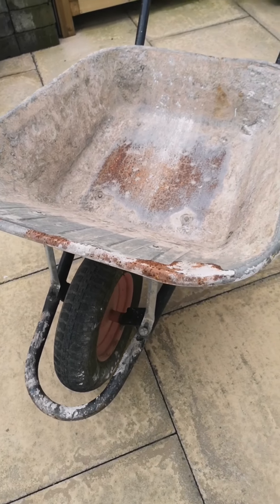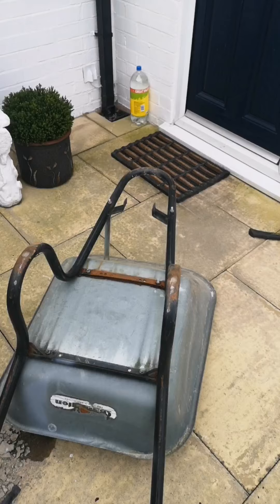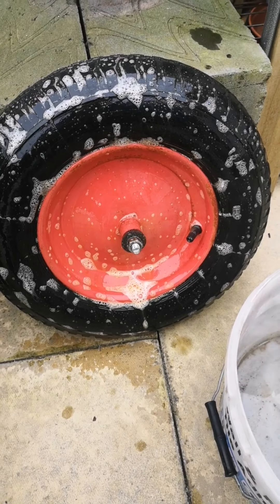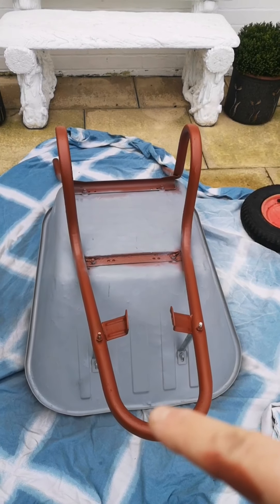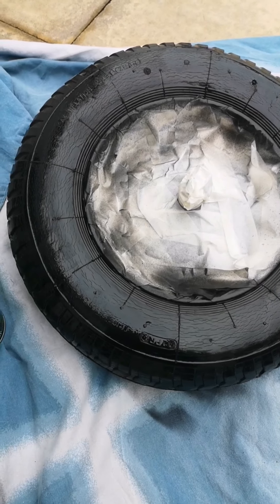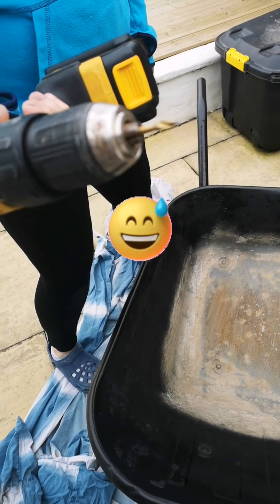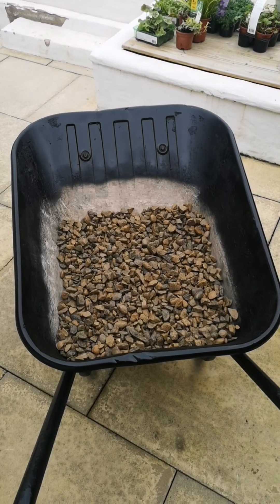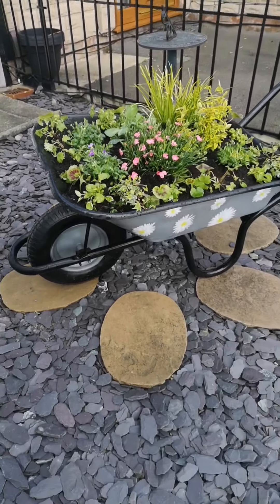Upcycling an old wheelbarrow into a garden planter